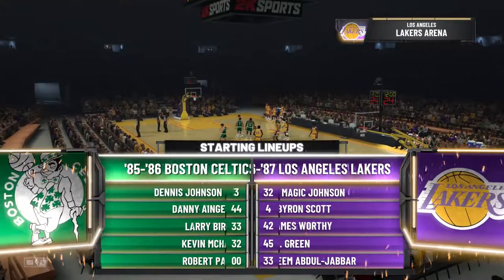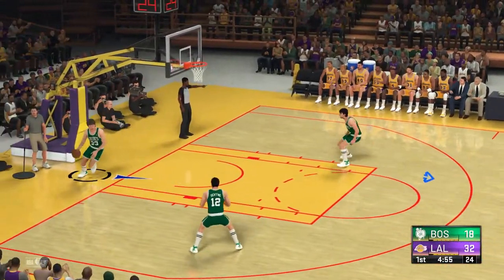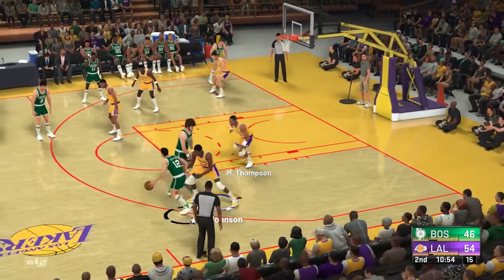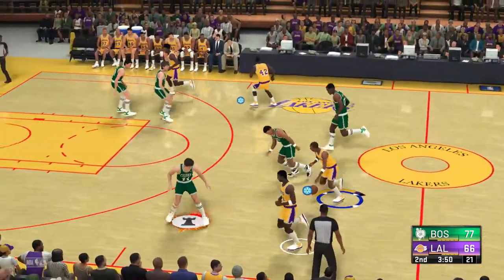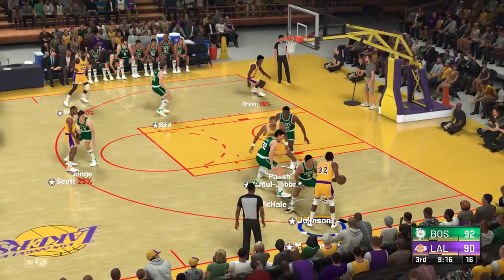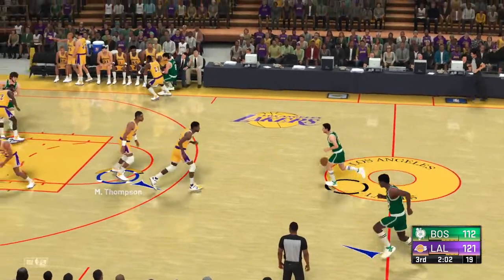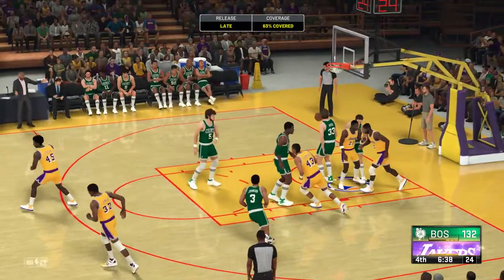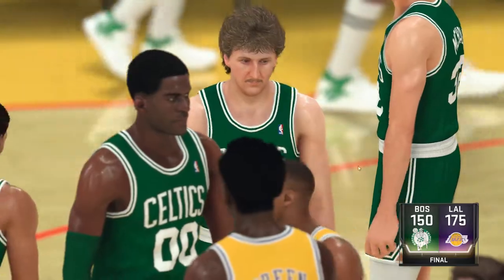NBA 2K21-22 | Lakers vs Boston | classic mode 1986-87 | score 175-150 | skull cap13